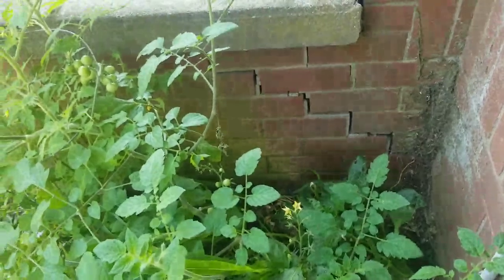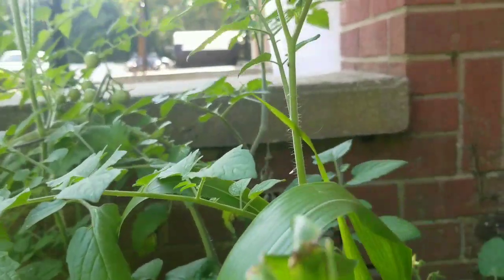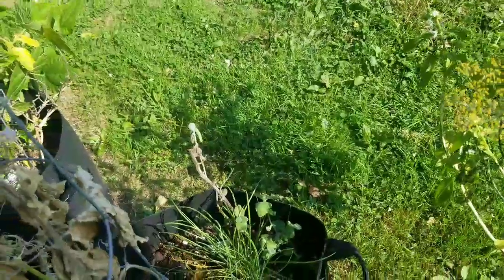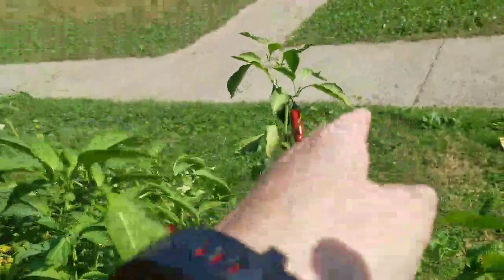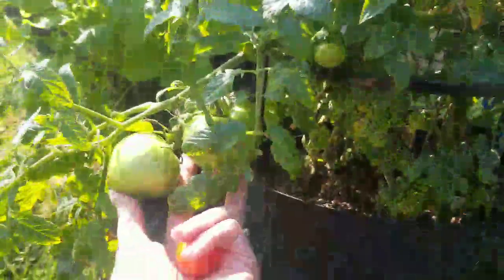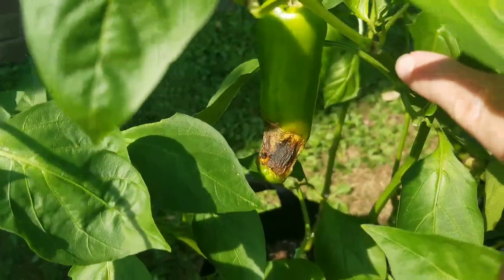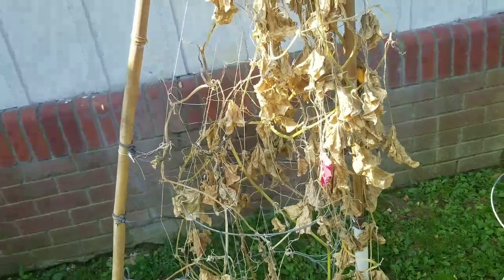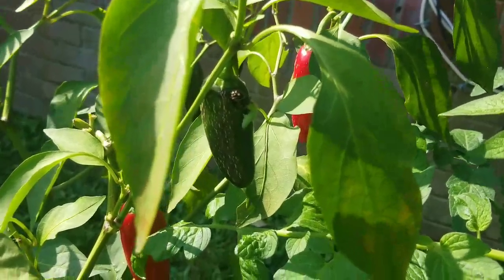Spiders Eating Caterpillars and Mr. Mantis Eating a Bumblebee